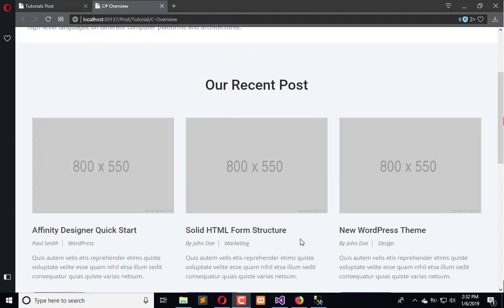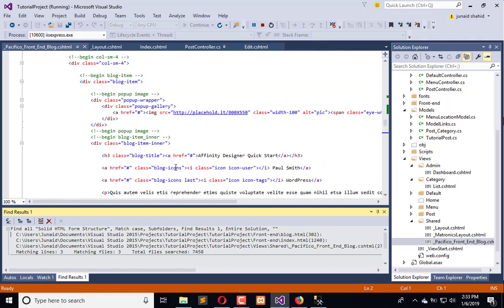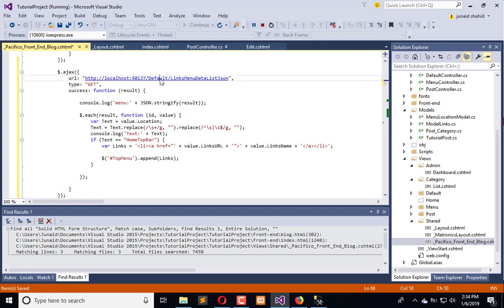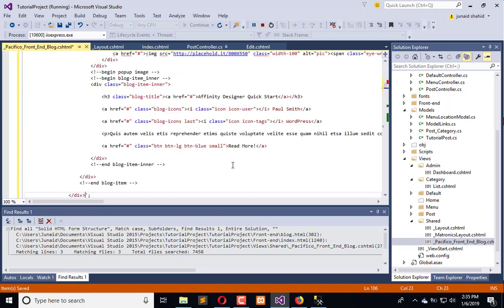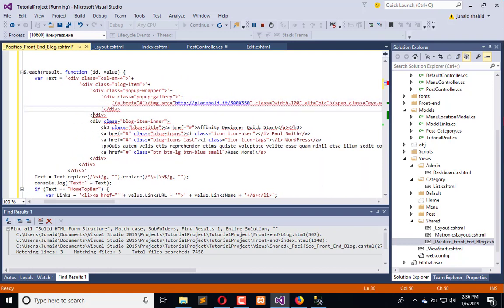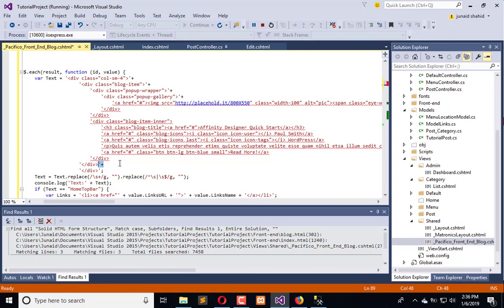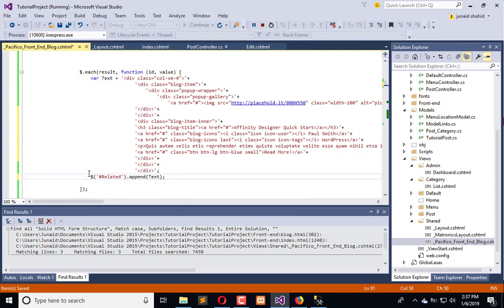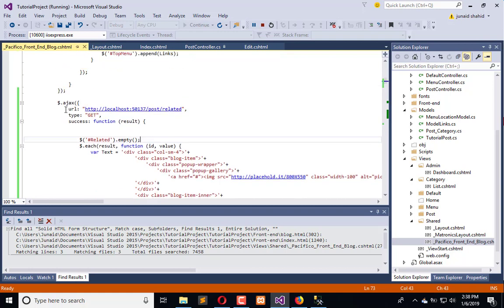209 ASP .NET MVC - Create Ajax Call to Render Related Post Below The Post in Tutorial Project